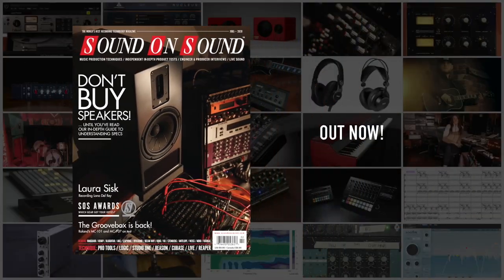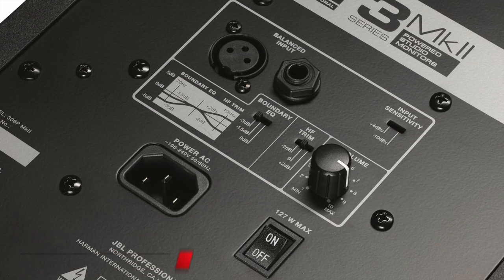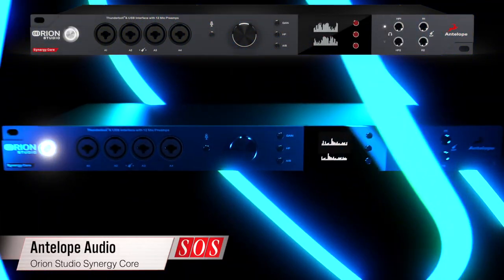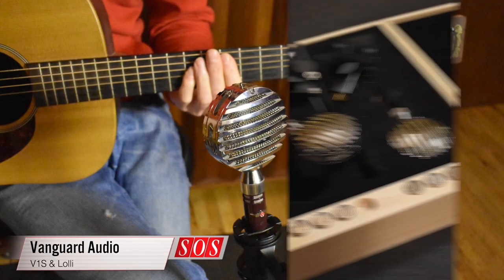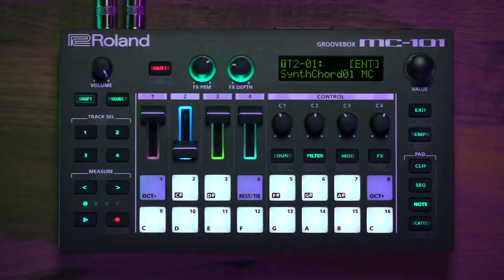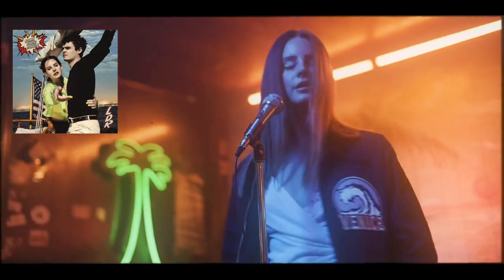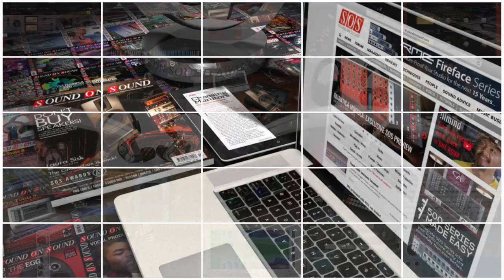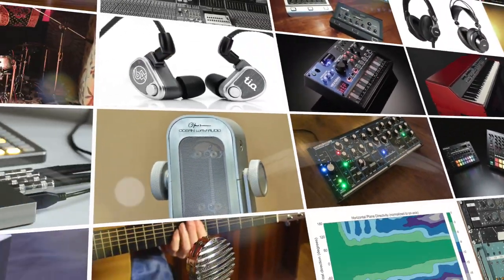February 2020 Sound On Sound Magazine Preview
Features
Laura Sisk: Recording Lana Del Rey
Her ability to balance the human and the technical sides of recording has made Laura Sisk one of the US’s most in-demand engineers.

Rackmounting Mixer Channel Strips
We all love vintage mixer EQs and preamps, but it takes a lot of work to rack them for use in today’s studios. Is it worth the time and expense?

What Makes A Good Studio Monitor?
What makes ‘monitor speakers’ different from other loudspeakers — and how do you know if they’re good or bad? We cut through the hype to show you what really matters in speaker specifications.

Inside Track: Jim Cooley & Scott Moffatt
Luke Combs’ anthemic songs have crossed over from the country world to top mainstream charts. We talk to the production team behind his massive hit singles.

The Mix Review
Our resident mix engineer offers his unique insight into tracks by Selena Gomez, Travis Scott, Roxette and Maroon 5.

Mix Rescue
We visit a reader’s home studio to help improve his mixes, and show that you can get great results from even the most modest of monitors.

On Test
Roland MC-707 & MC-101
Monome Norns
Hendy Amps Michelangelo
AKG K275 & K371
BluGuitar Amp1 Mercury & Iridium Editions
Leapwing Audio DynOne v3
64 Audio U12t
Korg Volca Nubass
Kii Audio Three BXT
Steinberg Dorico 3
Audio Imperia Nucleus
Weiss Engineering A1
Antelope Audio Orion Studio Synergy Core
Oeksound Soothe 2
Clavia Nord Grand
Vanguard Audio V1S+Lolli
Fluid Audio FX80
Baby Audio Super VHS
IK Multimedia TrackS Tape Machine Collection
Roswell Mini K87
Source Audio Collider Delay + Reverb
Electro-Harmonix Nano Operation Overlord Allied Overdrive
JMG Sound Hyperspace By JMG Sound
Sugar Bytes Aparillo
Ocean Way RM1‑B
Radikal Technologies Delta CEP A
Qu-Bit Bloom
ADDAC System ADDAC603 VC Triple Band-pass Filter